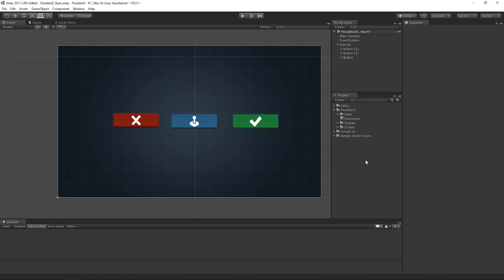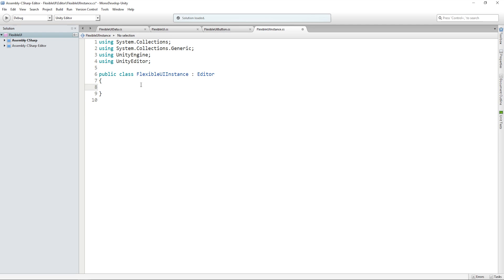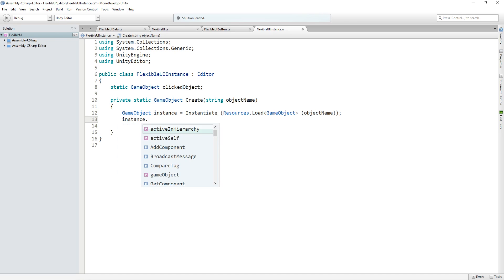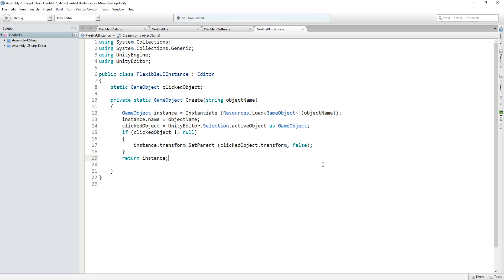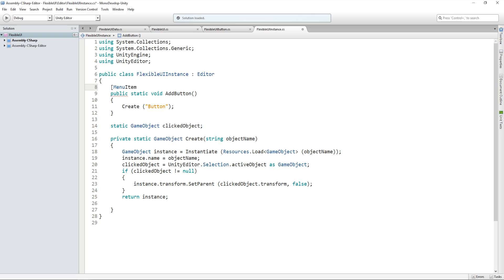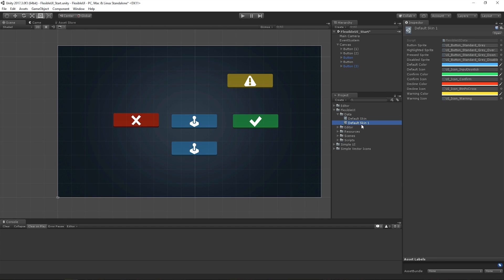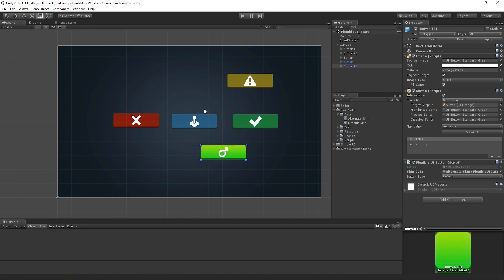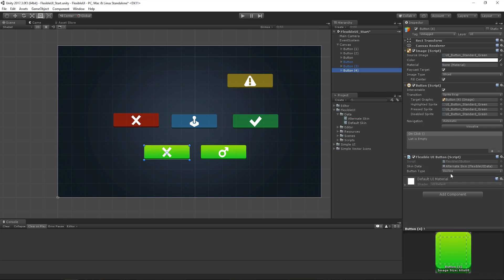Customising UI With Scriptable Objects - Menu Shortcuts & Additional Styling [5/6] - Live 2018-01-17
Watch this video in context on the official Unity learn pages

In this session Online Evangelist Matt Gambell will take us through how to build a system that allows for flexible and customisable way to work with UI in a project by taking advantadge of the power of scriptable objects.